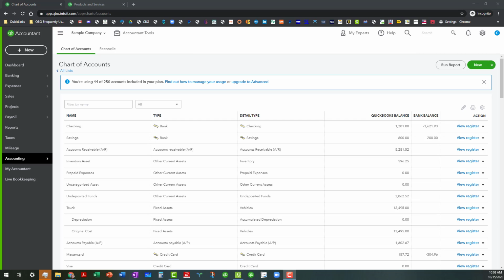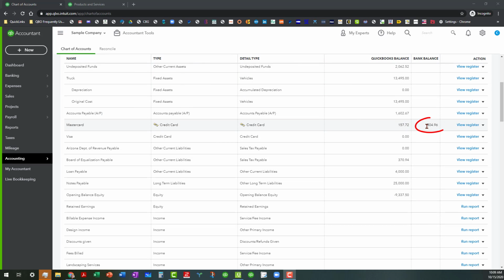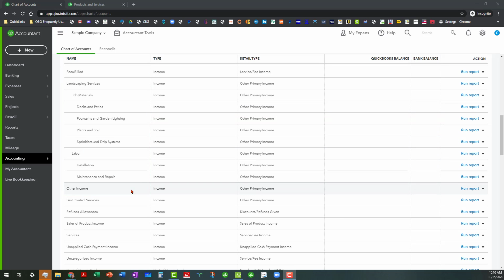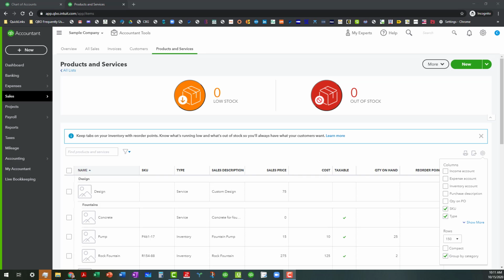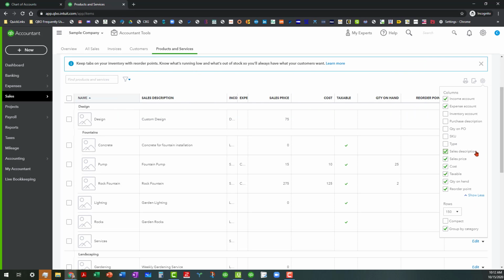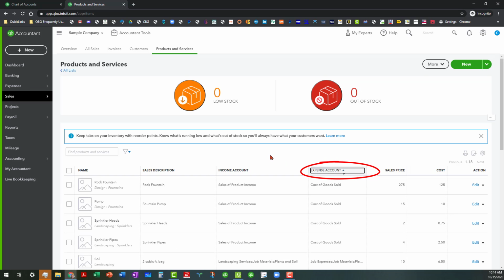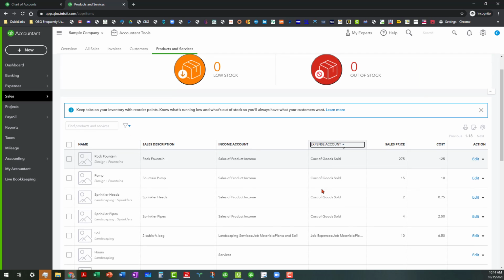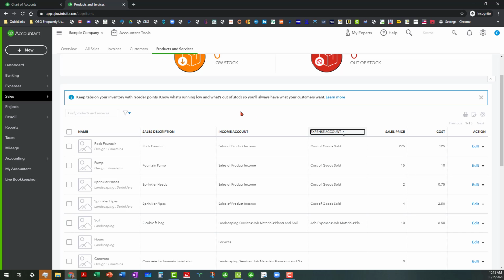QuickBooks Online (QBO) - Why are the Chart of Accounts and Products & Services List So Important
Understanding the importance of the Chart of Accounts and the Products & Services List in QuickBooks Online (QBO ) is an important fundamental concept. Both of these areas in the company file need to be set up properly for reports to reflect accurate data and information. In this video, I demonstrate some of the things I look for with the Chart of Accounts and the Products & Services List when I review a client's file for the first time. (Please note: these concepts are relatable to QuickBooks Desktop to a certain extent).